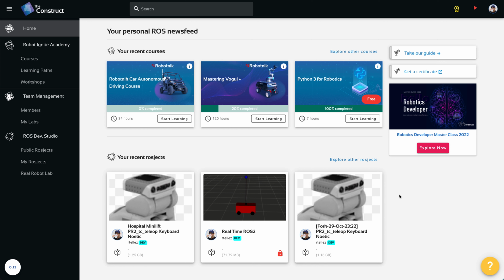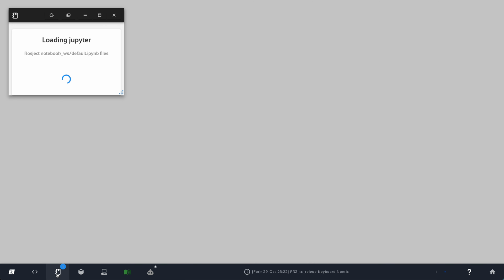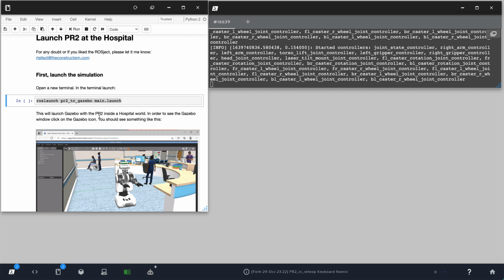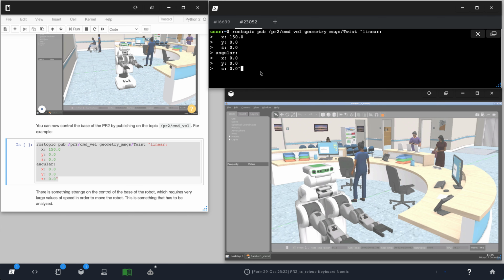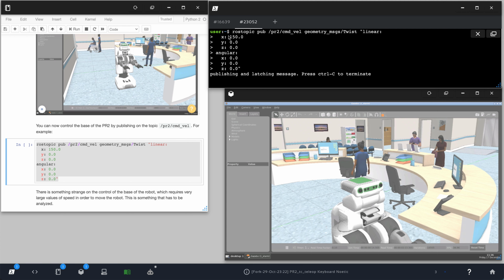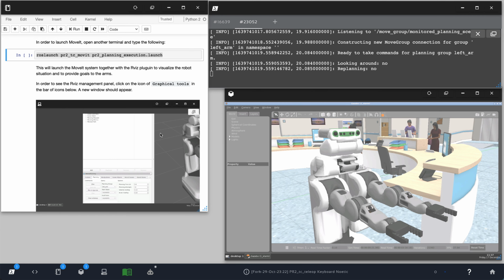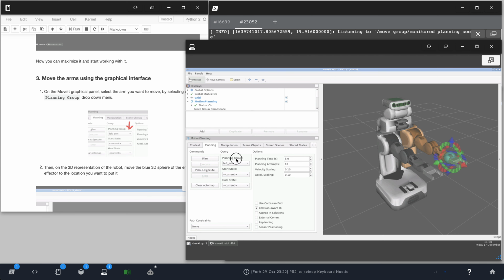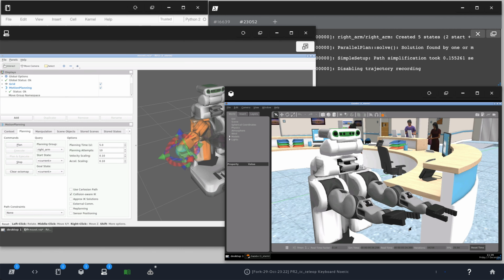PR2 sim quick start with ROS Noetic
This video shows you how to start launching a basic simulation of PR2 on Noetic that allows you to control it completely. You can use this as a base for your own projects. Everything works already.

Want to become a Robotics Developer, ready to work in a robotics company IN ONLY SIX MONTHS! Check the MasterClass program we have developed
100% practice based.